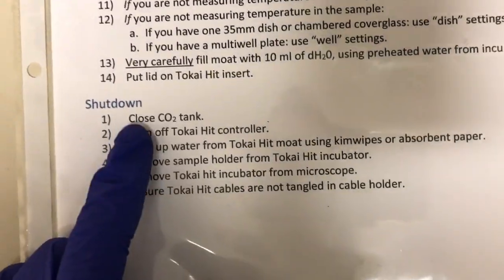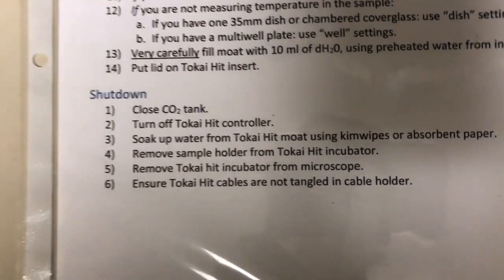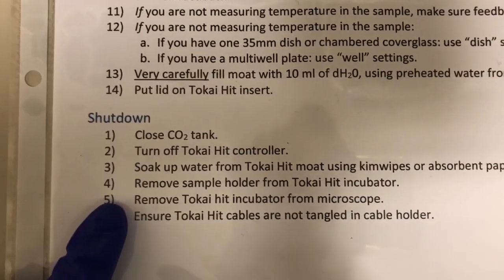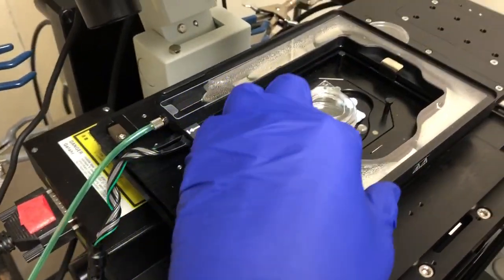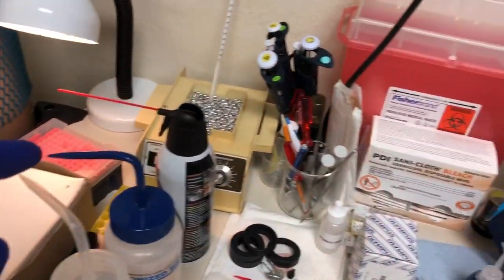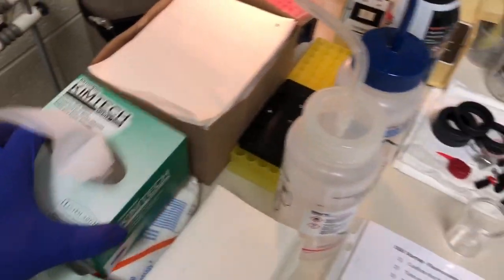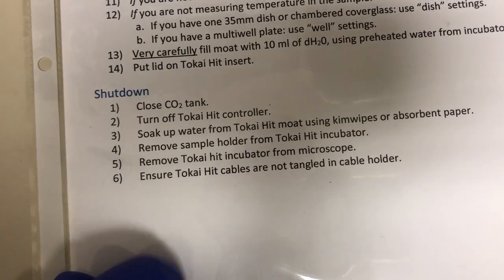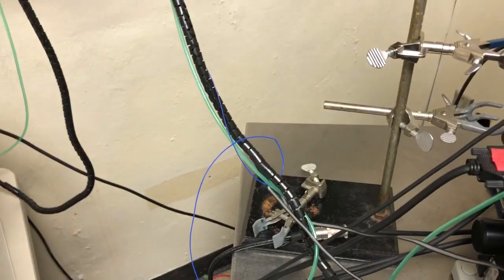IX81 temperature controller shutdown